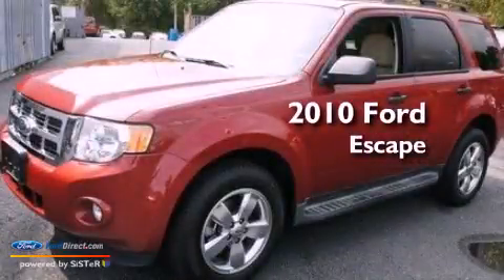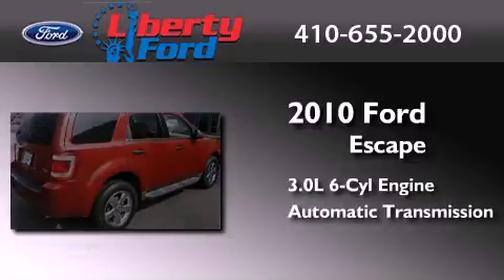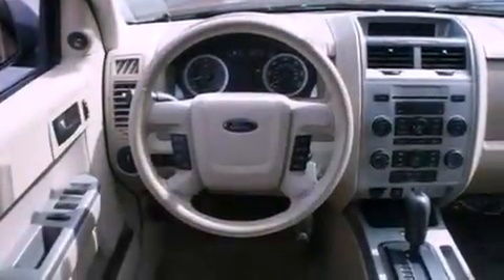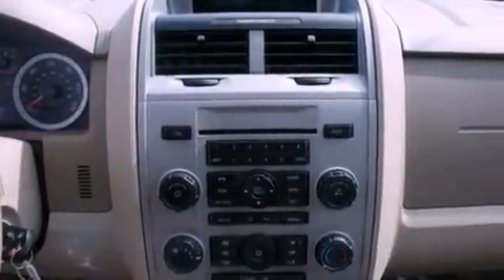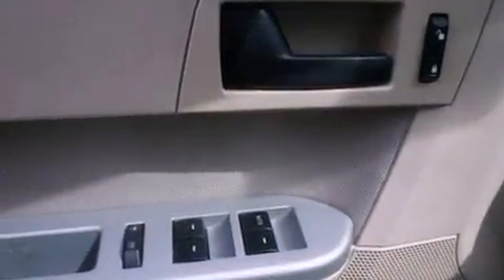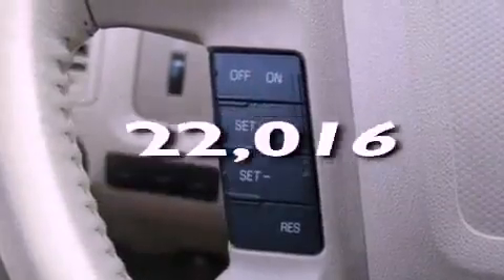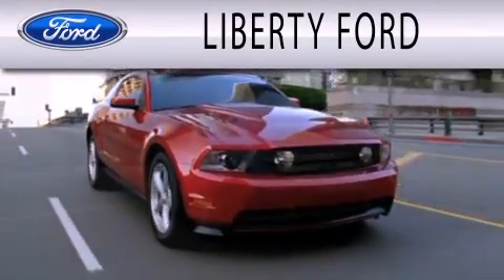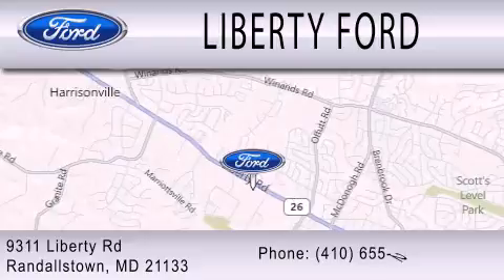2010 FORD ESCAPE Randallstown MD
Year : 2010
 Make : FORD
 Model : ESCAPE
 Engine : 3.0L V6 24V MPFI DOHC FLEXIBLE FUEL
 Trans . : 6-SPEED AUTOMATIC
 Exterior : SANGRIA RED METALLIC
 Miles : 22,016
 Interior : CAMEL
 Stock : PA2811